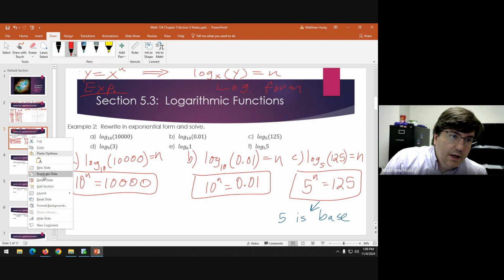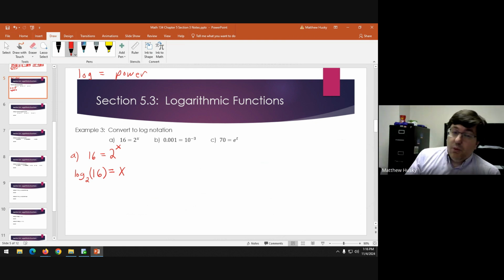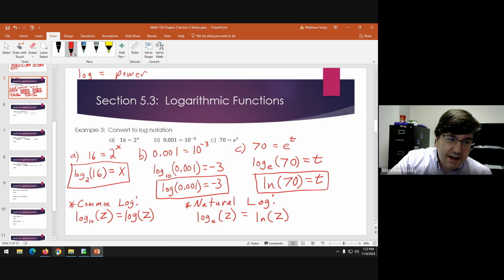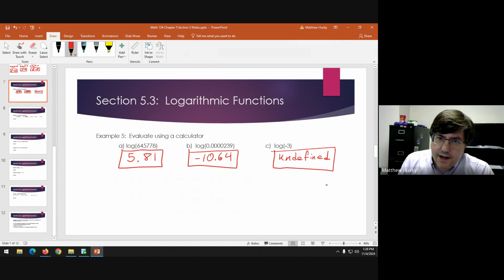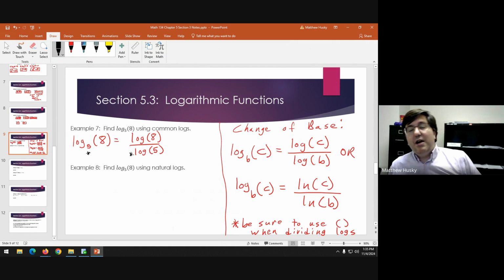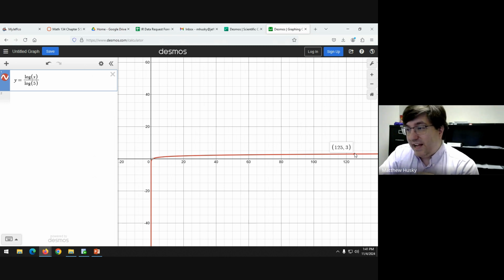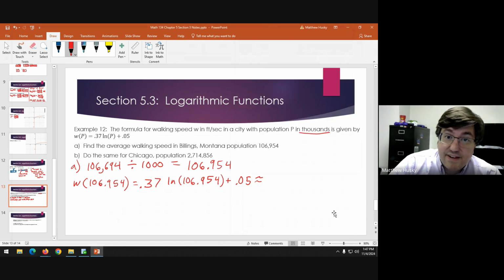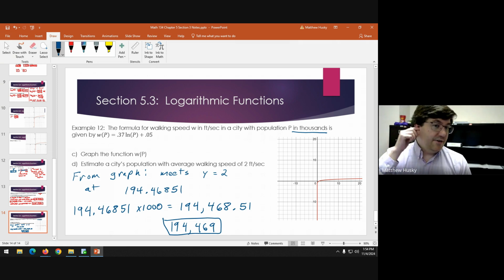Math 134 - Section 5.3 Conclusion